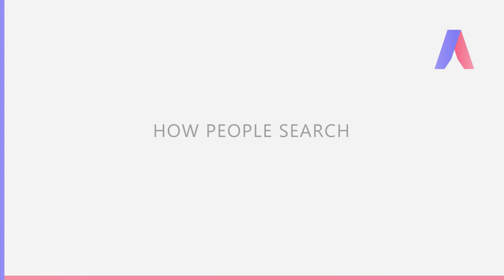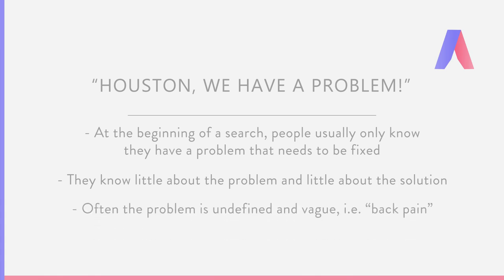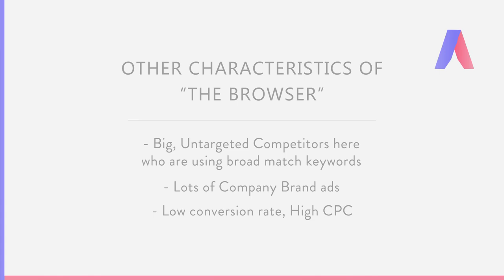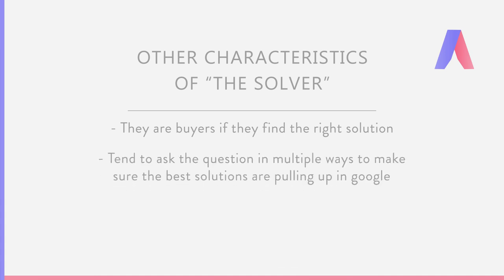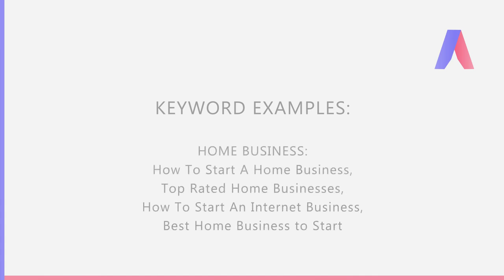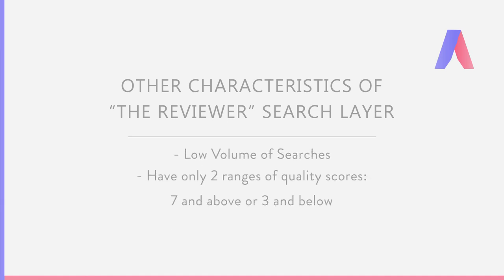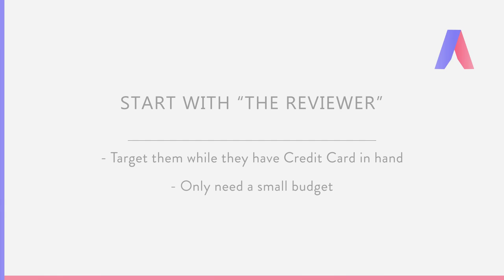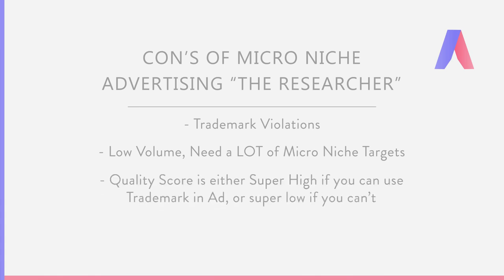Khóa học Google Adwords Domination (Bài 1): Understanding The 3 Layers of Searchers - Google Ads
FOOGLESEO:
Địa chỉ: 265 Nguyễn Gia Trí, Phường 25, Quận Bình Thạnh, Hồ Chí Minh
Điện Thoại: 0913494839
FOOGLESEO trên MXH:
Địa điểm đào tạo Digital Marketing FOOGLESEO:
+ FOOGLESEO Hồ Chí Minh:
- 145 Xuân Hồng, Phường 4, Tân Bình, Hồ Chí Minh, Việt Nam
- 29 Cao Bá Nhạ, Phường Nguyễn Cư Trinh, Quận 1, Hồ Chí Minh, Việt Nam
- 259B Hai Bà Trưng, Phường 6, Quận 3, Hồ Chí Minh, Việt Nam
- 27B Đường số 40, Tân Tạo, Bình Tân, Hồ Chí Minh, Việt Nam
- 288 Điện Biên Phủ, Chính Gián, Thanh Khê, Đà Nẵng
- 150 Lê Văn Hiến, Khuê Mỹ, Ngũ Hành Sơn, Đà Nẵng
- 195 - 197 Xô Viết Nghệ Tĩnh, Khuê Trung, Cẩm Lệ, Đà Nẵng
- 100 Phố Khúc Thừa Dụ, Dịch Vọng, Cầu Giấy, Hà Nội